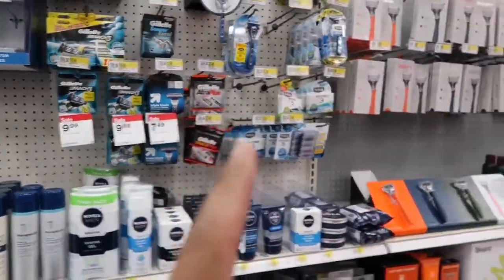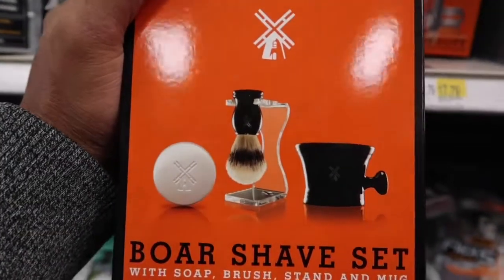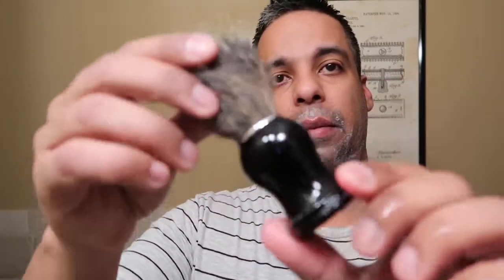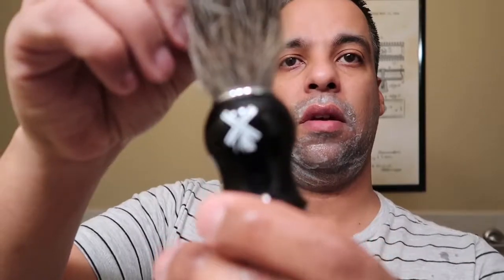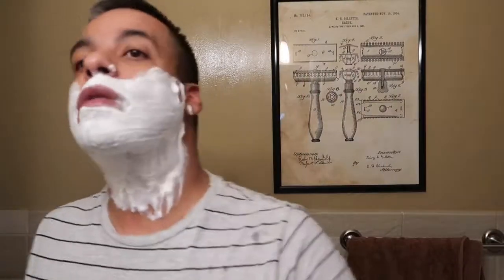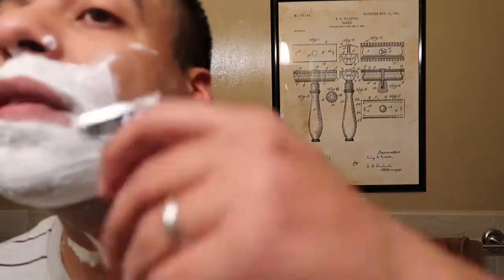Van Der Hagen Razor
Trying out the Van Der Hagan razor set.
Artists: Itro & Kontinuum
Track: Alive